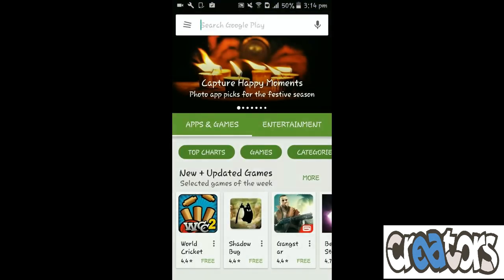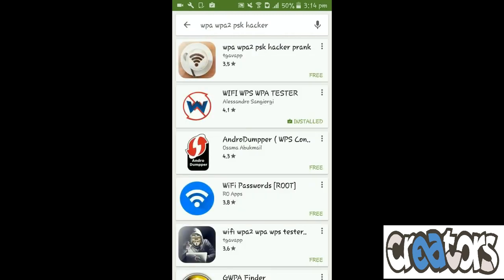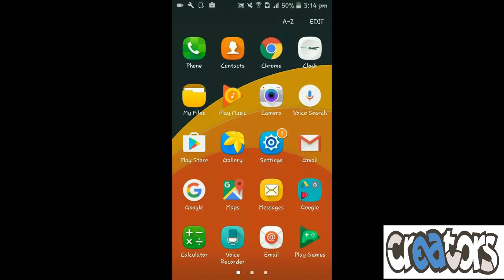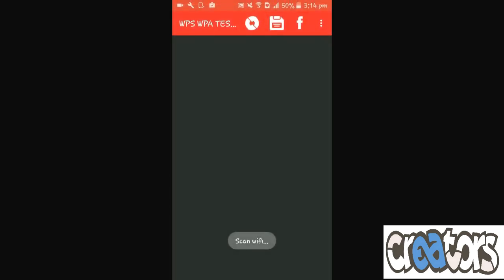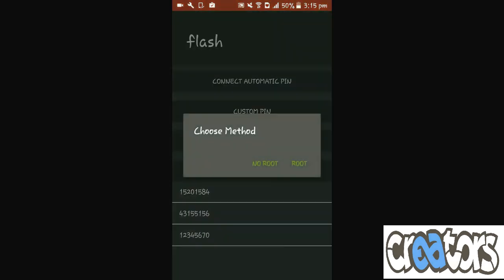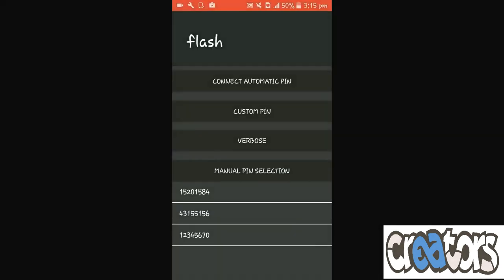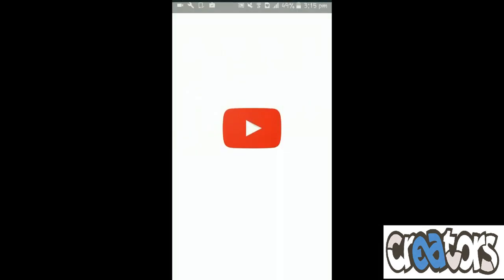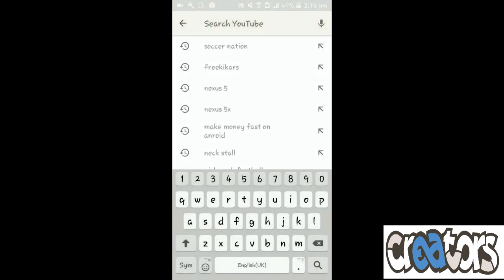How to HACK Wifi in Android Devices 2016 &hs4hf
hello friends,
In this video i will show you how to hack WiFi in your android devices with no root phones.This is not fake.

Only on Creators